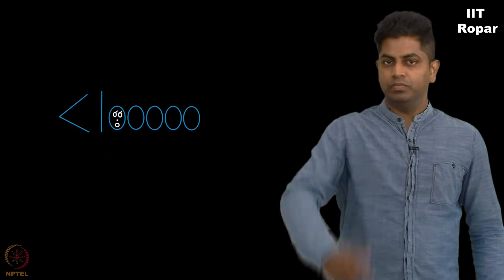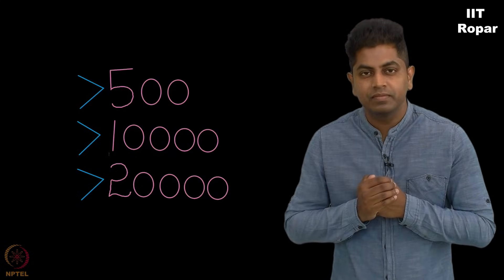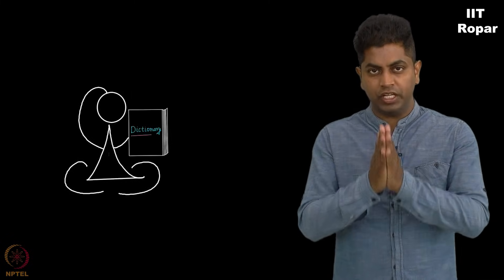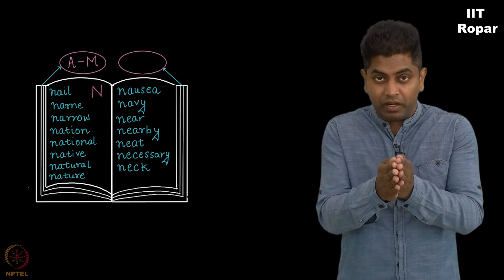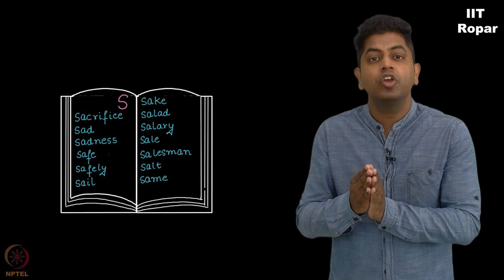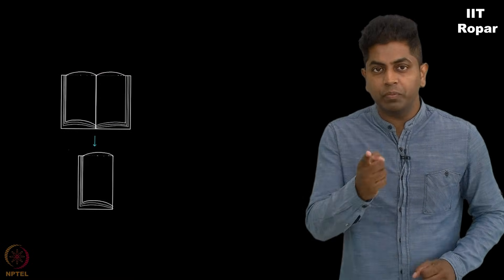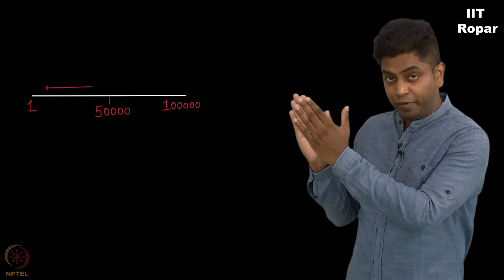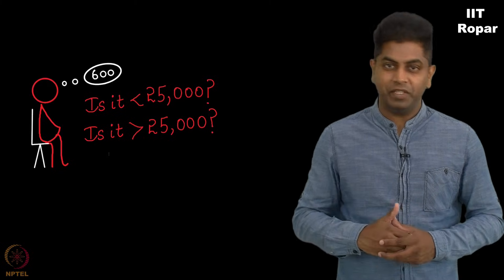Sorting and Searching : 20 questions game 02